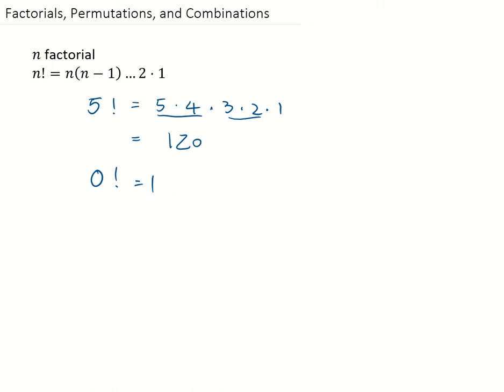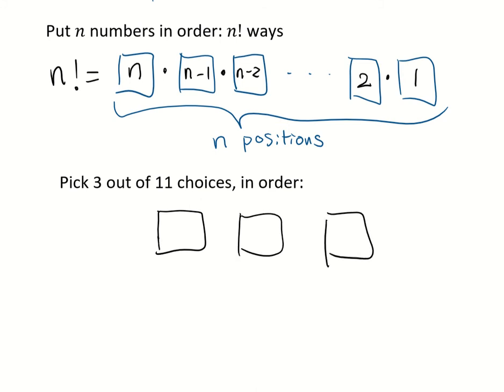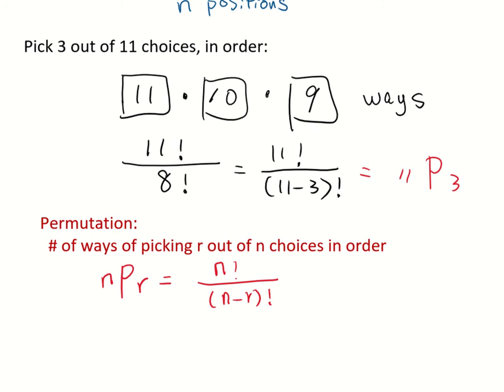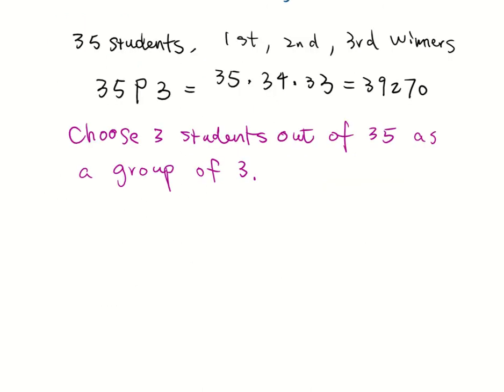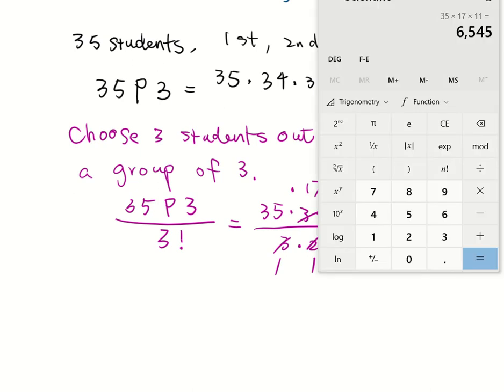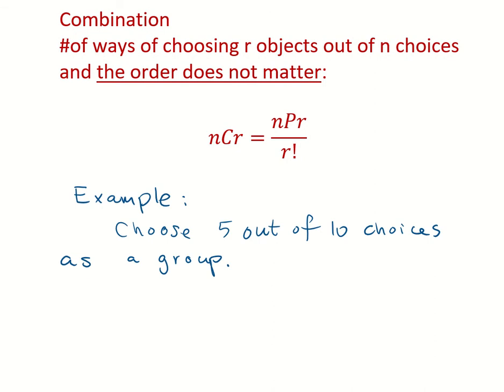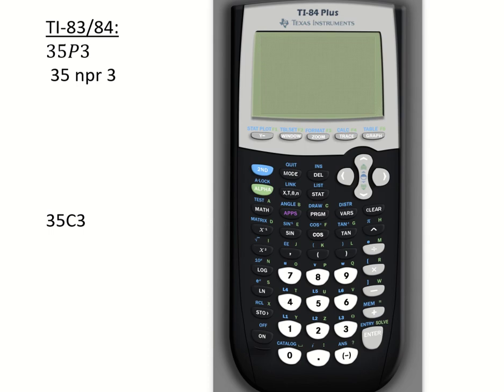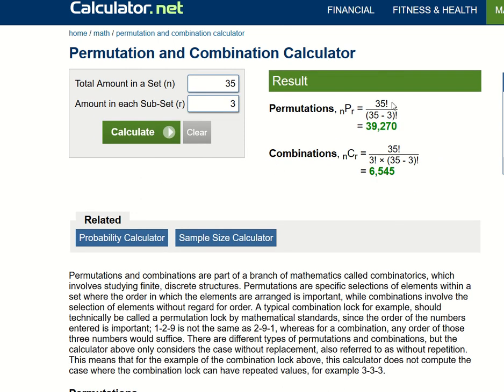Permutations and Combinations